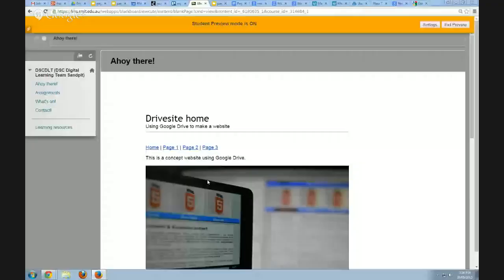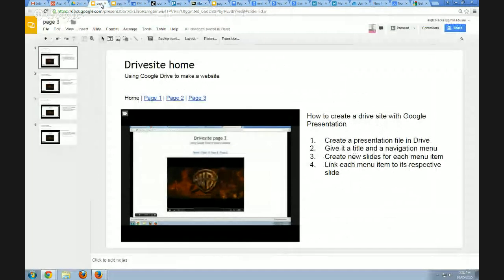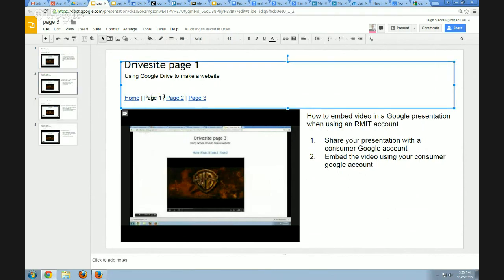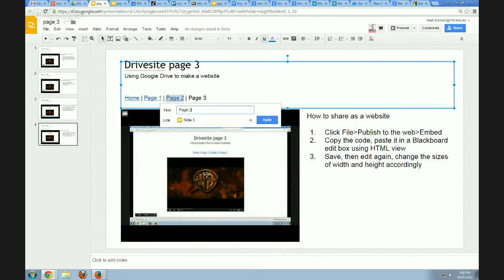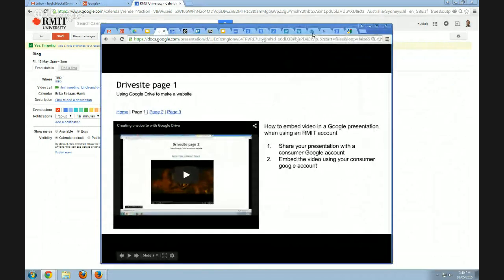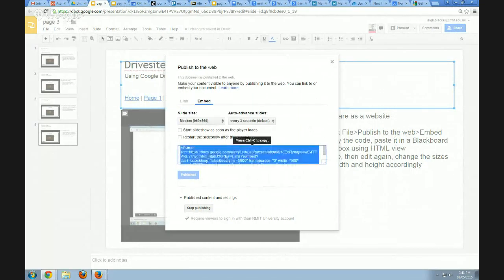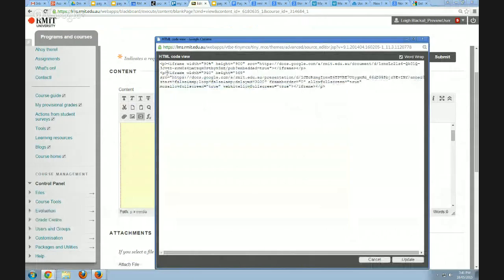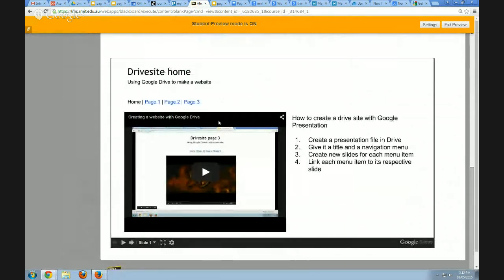Creating a website from Google Drive (Drivesite)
This is second video on how to create a website using Google Drive. This one focuses on just using Google Presentation.